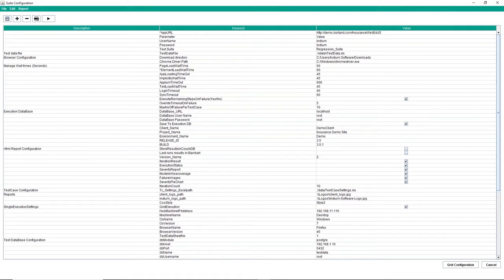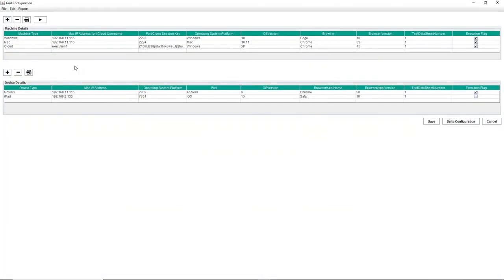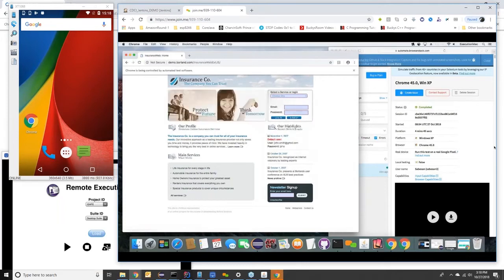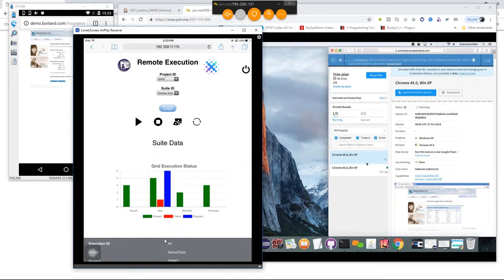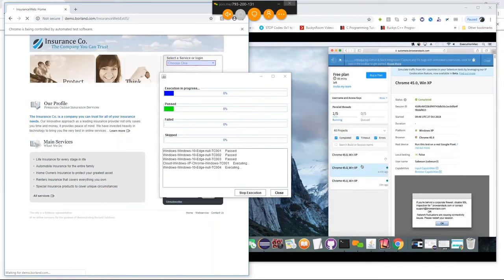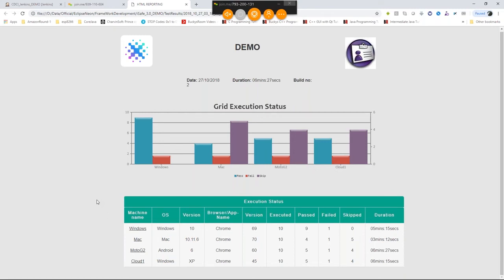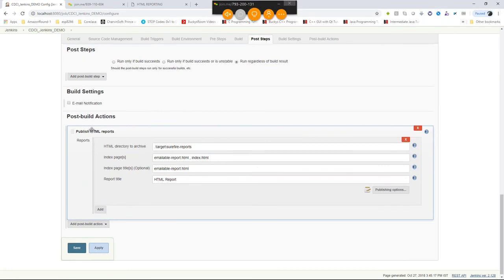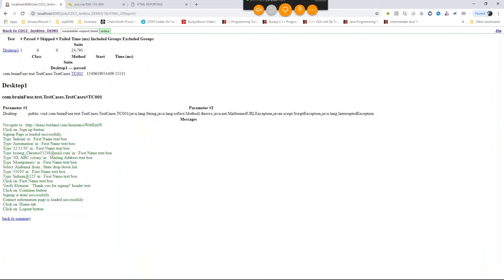Test Automation Framework - iSAFE 4.0 Demo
iSAFE - Indium's AI-Driven Test Automation Framework helps test scripts to run seamlessly on the staging site, thus helping in saving valuable time, enabling the customer to test code, right before production.

iSAFE is a tool-agnostic framework, it can be used across commercial and open source products such as QTP, Selenium, SilkTest, TestComplete, Ranorex, etc and it can work on any scripting language. iSafe also uses XSL transformation for producing custom HTML reports to satisfy different client requirements.
The framework fully supports cloud-based service providers like – Amazon Web Services (AWS), Browser Stack, Cross Browser Testing, Sauce Labs etc.

Key Features:
- Capability to trigger execution from mobile devices (Android and iOS)
- Capability to integrate with CDCI server
- Enhanced drill-down reporting

Indium Software is a leader in Software Testing and Quality Assurance for more than 20 years.